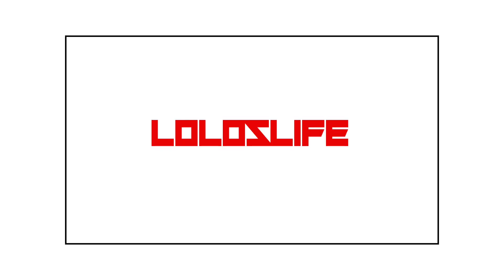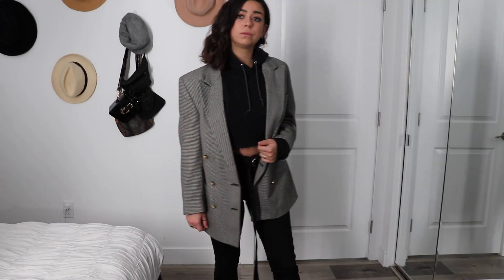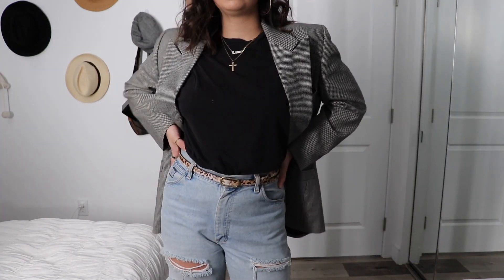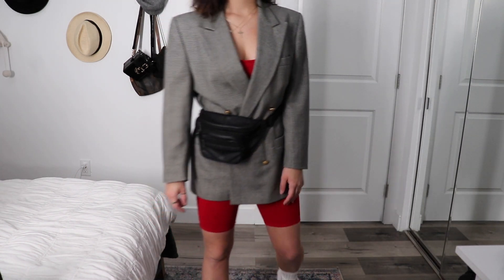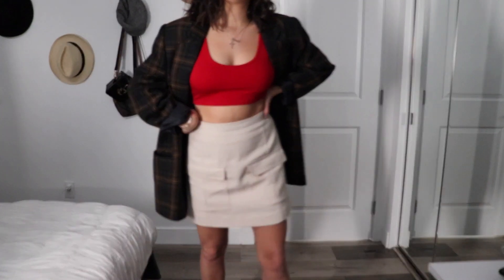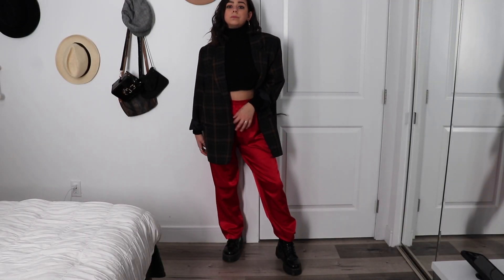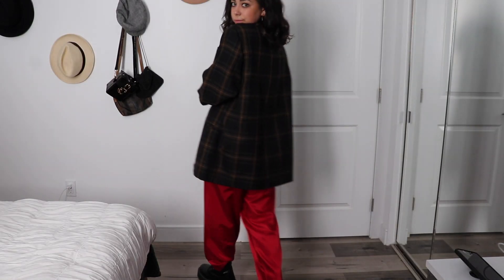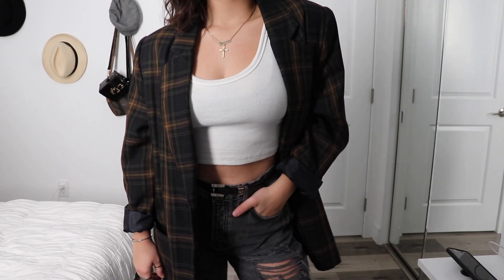LOOKBOOK// HOW TO STYLE A BLAZER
Hey guyssss!! Im starting a new video series called How To. My first how to video is going to be How To Style A Blazer. This is just a video on how I personally would style/wear a blazer. I hope you guys get some inspiration from my looks and enjoy the video. Give her a thumbs up doeeeee!